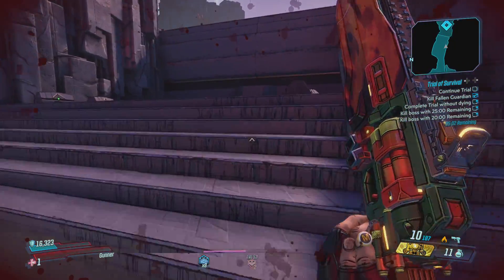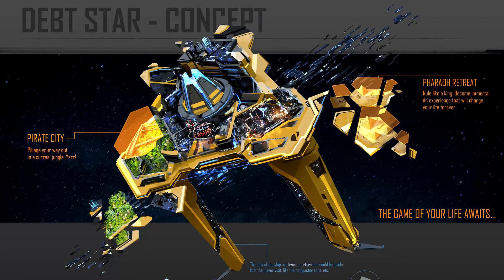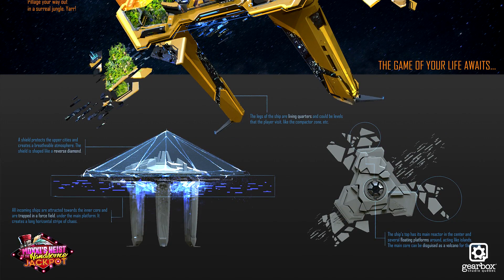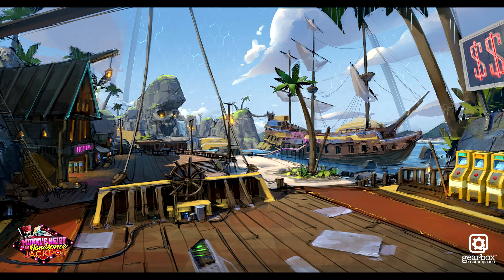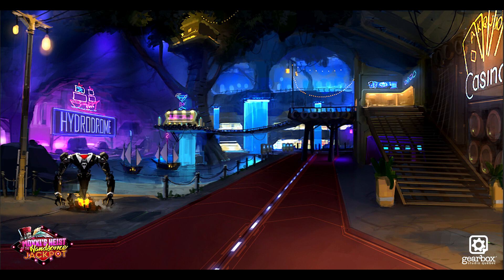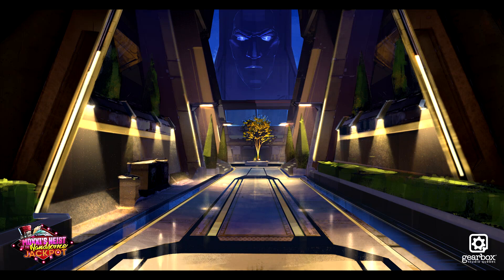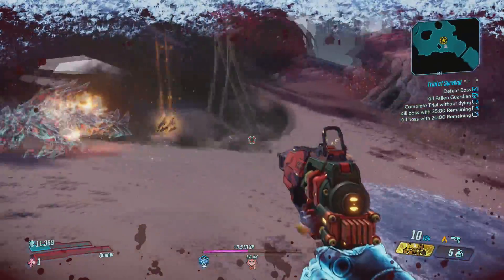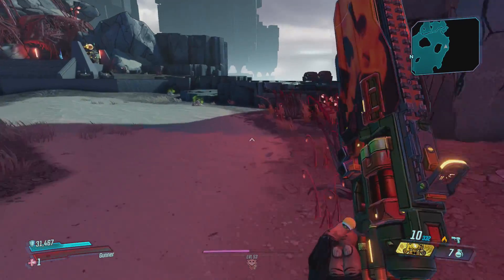Borderlands 3 CUT CONTENT! Unreleased Areas From Moxxi's Heist Of The Handsome Jackpot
New concept art from the Borderlands 3 DLC shows unreleased areas. Moxxi's Heist Of The Handsome Jackpot was supposed to feature Pirateland & Jackland as playable zones.